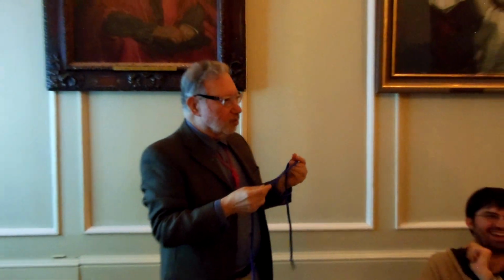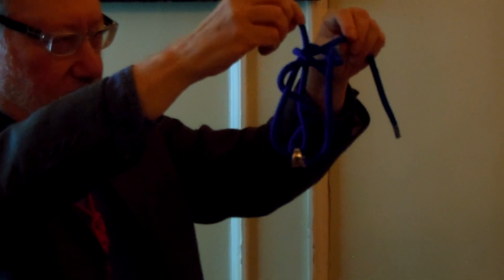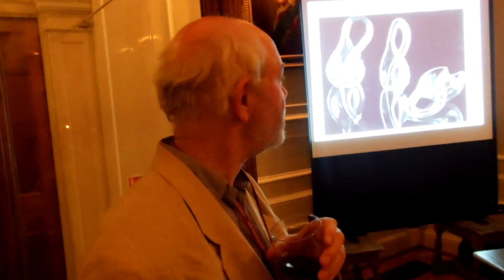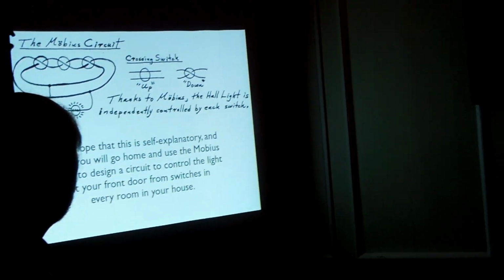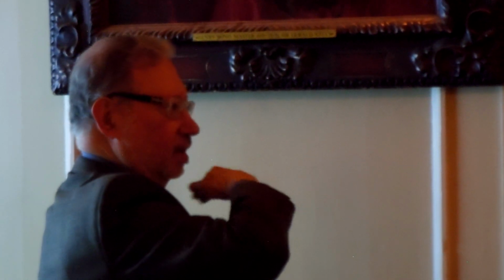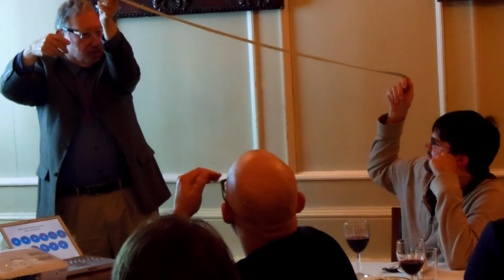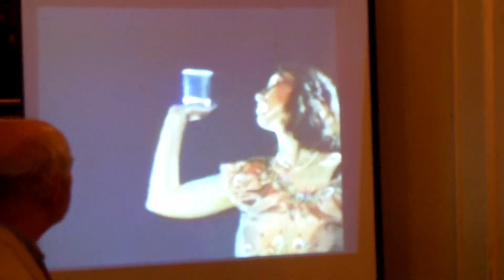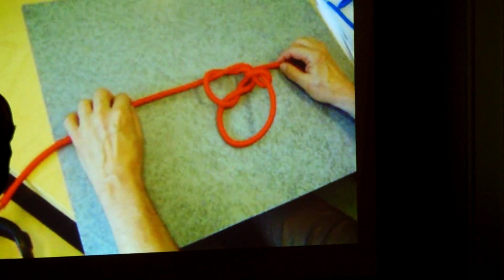Louis Kauffman - Knot tricks - part 1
Louis Kauffman demonstrates some knot tricks at at the conference dinner of `  Quantised Flux in Tightly Knotted and Linked Systems' - 3-7 December 2012, Isaac Newton Institute, Cambridge, UK
The Workshop was part of the Programme on Topological Dynamics in Physical and Biological Sciences 16 July - 21 December 2012